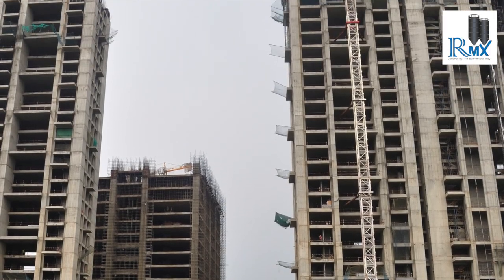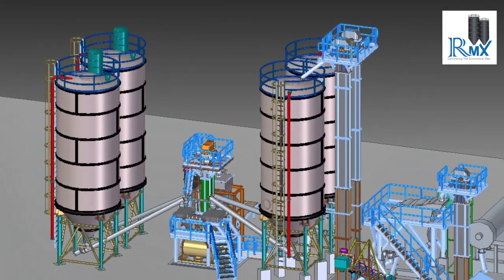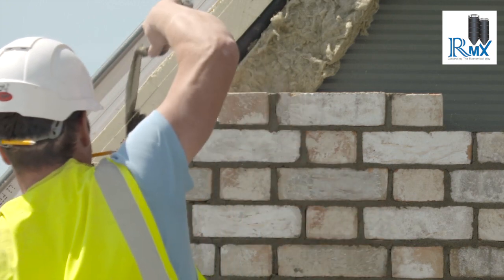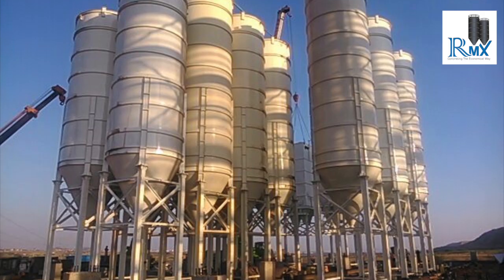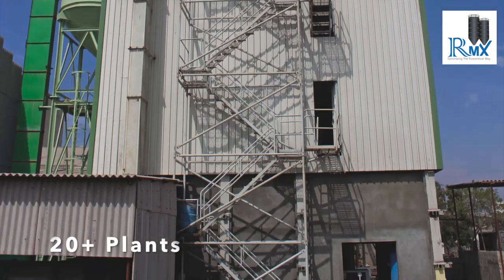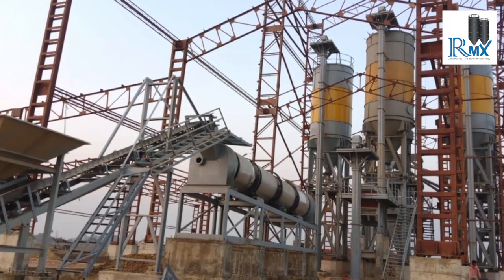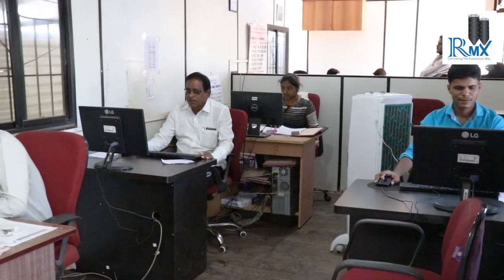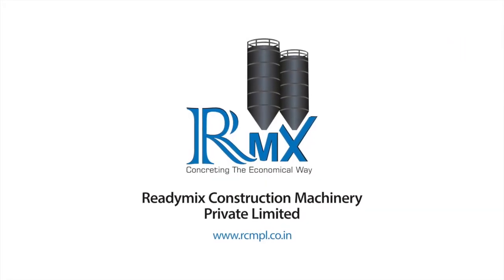RMX Corporate Showcase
Ready Mix Construction Machinery Pvt. Ltd. (RMX) is a leading manufacturer & exporter of support equipment for Concrete Batching (RMC) Plant, AAC Production Line and Dry Mix Mortar Plant in India.

To run a Complete Plant in an economical way needs better standard support equipment like:
A] Silos Belt Conveyor
B] Cement Conveying system

RMX manufactures all the above equipment under one roof at Pune. Besides above we supply Silo Accessories Screw Conveyors of Wam Make.

Our core area of operation is:
A] Designing and manufacturing Cement & Fly ash Welded Silos
B] Special Bolted Silos Special Telescopic
C] Silos Foundation less Horizontal
D] Silos Aggregate Swivel Chute & Radial Arm Belt Feeding Systems
E] Aggregate Weigh Batchers Concrete Distribution Systems for Concrete plants and precast and block industry
F] Bulker Unloading System
G] Bag Cement Feeding System & Customize Batching solution